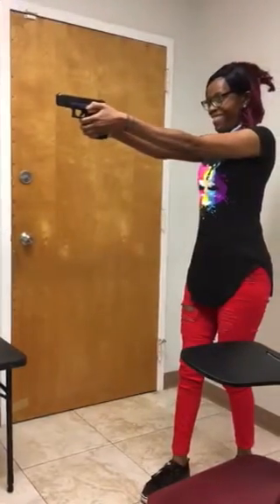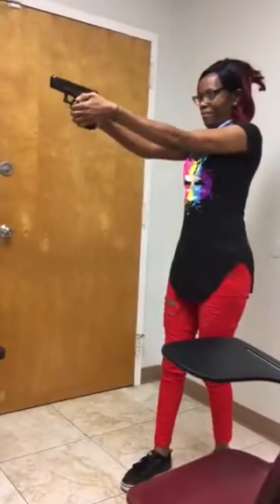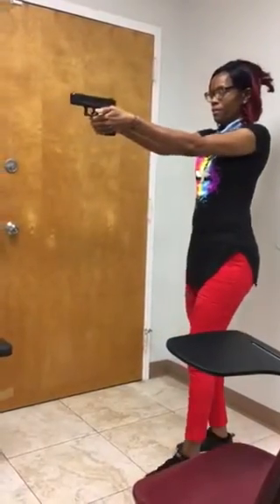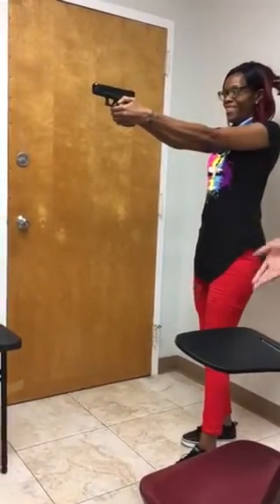In these times we all need this!!!✊🏾👁